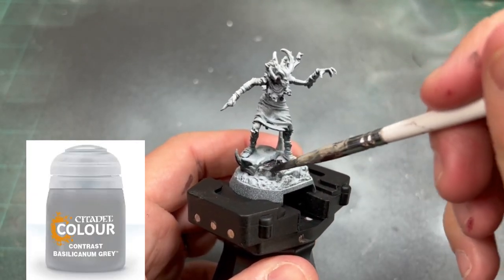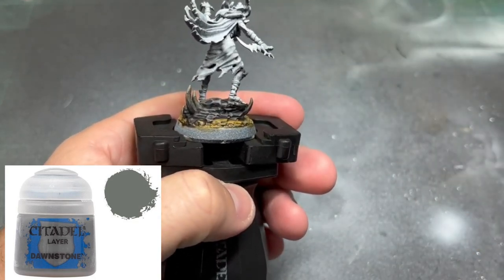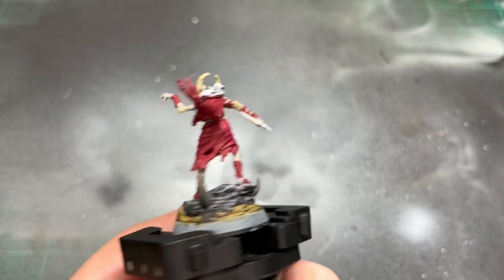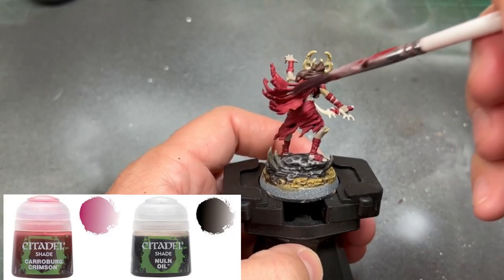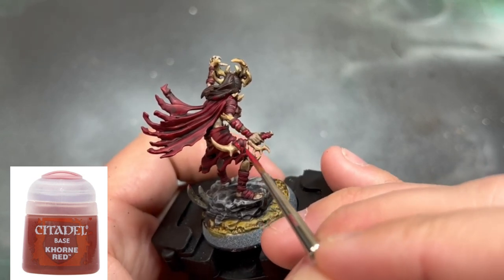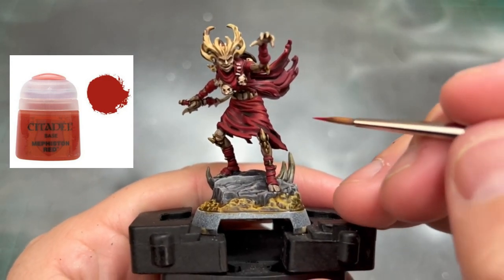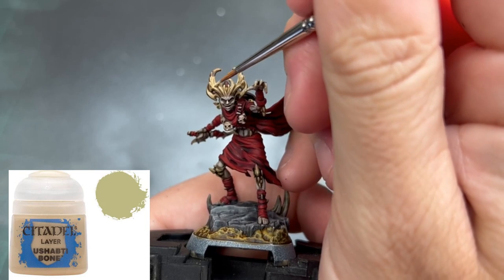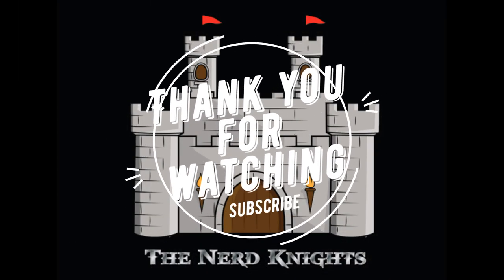Episode 12: How to Paint the Uthuk Blood Witch from Descent: Legends of the Dark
An easy guide on how to paint the Uthuk Blood Witch from Descent: Legends in the Dark. Below are links to the supplies I use and the paints for this video. Paint on!

Paints Used:
Wraithbone
Agrax Earthshade
Abaddon Black
Ushabti Bone
Screaming Skull
Basilicanum Grey
Skelton Horde
Aggaros Dunes
Dawnstone
Rakarth Flesh
Morghast Bone
Khorne Red
Rhinox Hide
Nulin Oil
Carroburg Crimson
Mephiston Red